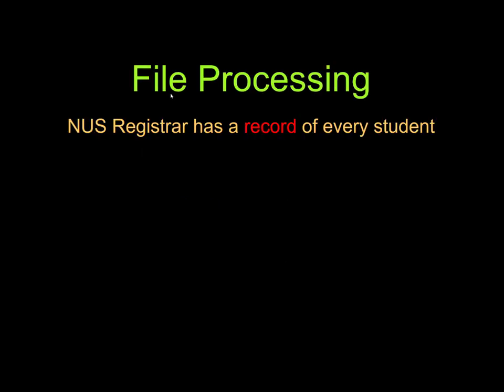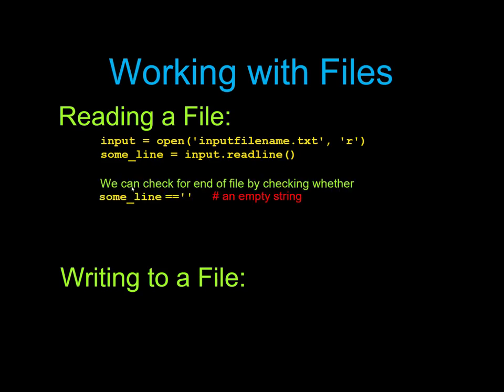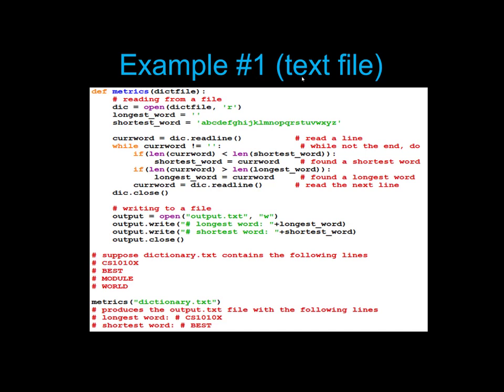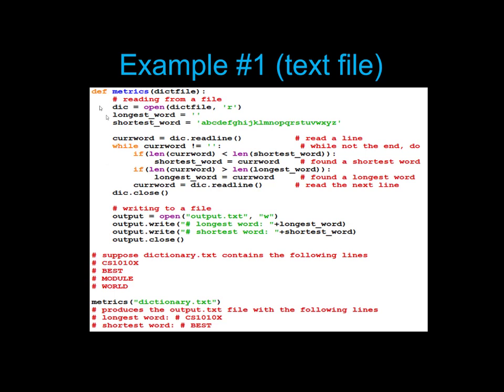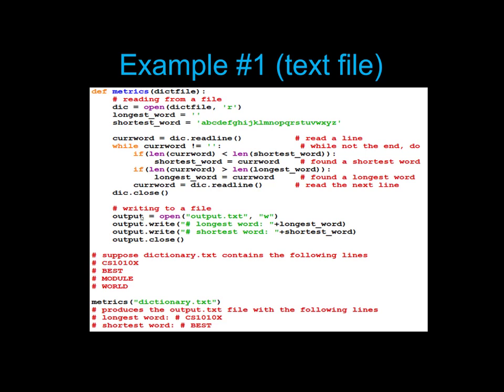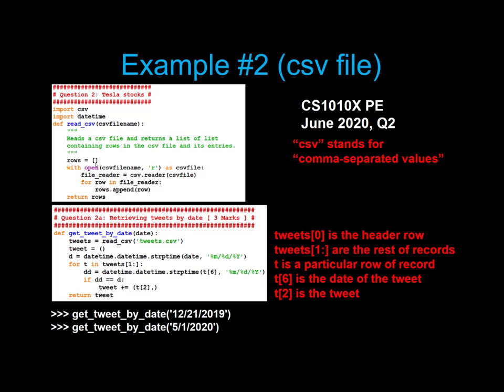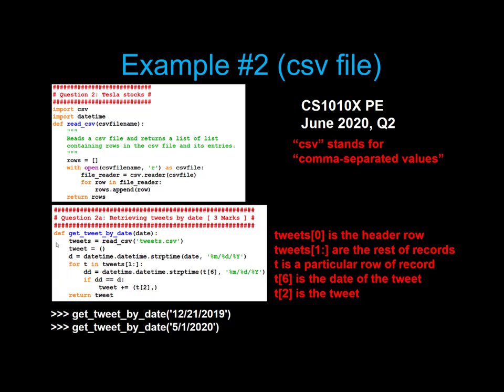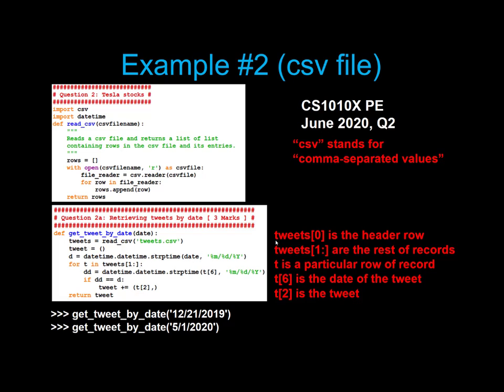CS1010X Lecture 7c - Working with Files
00:00 Introduction – Why File Processing Matters
00:25 What is a File? Records & Compound Data
00:49 Reading a File in Python
01:09 Writing to a File in Python
01:35 Example #1 – Finding the Longest & Shortest Word (Text File)
02:03 Walkthrough – Reading Logic
02:46 Walkthrough – Writing the Results
02:54 Introduction to CSV Files
03:13 Reading CSV Files with Python's csv Package
04:00 Example #2 – Processing a Tweet CSV File
04:29 Filtering Records by Date
05:04 Exam Tips – What You Need to Know

In this lecture, we explore how to work with files in Python to store and retrieve data permanently — going beyond transient computations in IDLE.
What you'll learn:

Why file processing is essential for storing computation results
The structure of files: collections of records with compound data
How to read and write text files using open(), readline(), and close()
A complete worked example: finding the longest and shortest word in a text file
What CSV (Comma-Separated Values) files are and how to read them using Python's csv package
How to filter CSV records by date — a common pattern in CS1010X practical exams

Key Python Concepts Covered:

open('file.txt', 'r') — open for reading
open('file.txt', 'w') — open for writing
readline() and end-of-file detection
csv.reader() for structured data
Skipping header rows with tweets[1:]
Accessing fields by index (e.g., t[6] for date, t[2] for tweet)

💡 Exam tip: In practical exams, the file-reading code is usually provided — focus on understanding how to process and filter records!

📚 Part of the CS1010X – Computational Thinking for Scientists module at NUS.